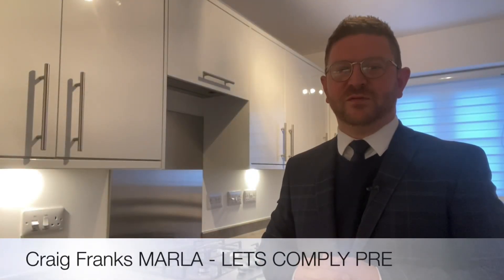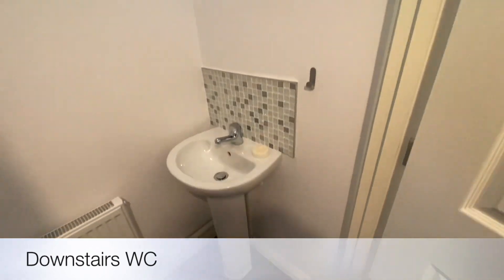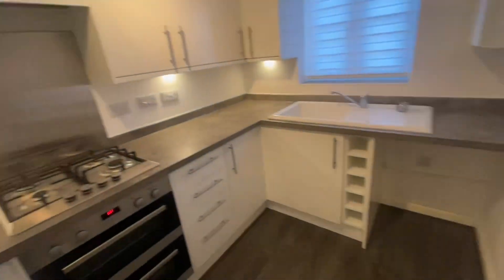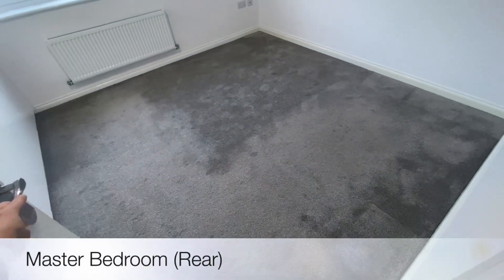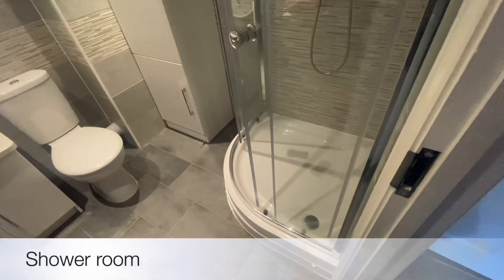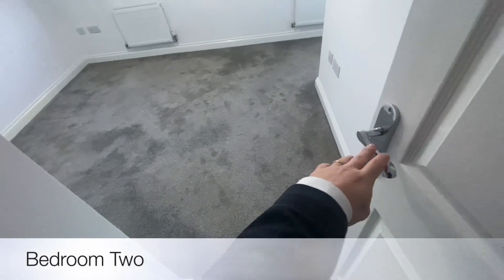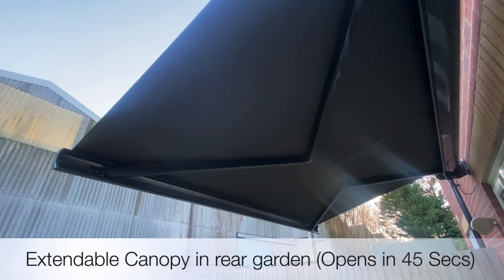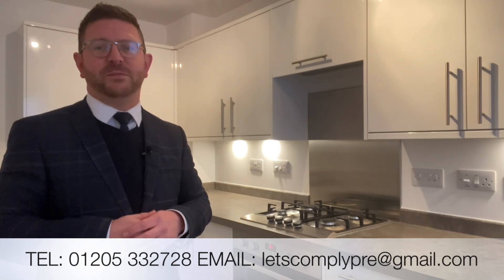TO LET - Highgrove Court, Spalding, PE11 2UL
An immaculate mid terrace two bedroom property,  set back from the main road with allocated parking and visitor spaces. Property comprises of Entrance Hallway, WC, Lounge, Kitchen, Stairs & Landing, Two double bedrooms with built in storage and modern fitted shower room. Not forgetting the low maintenance rear garden. For more information please call the office on 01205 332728